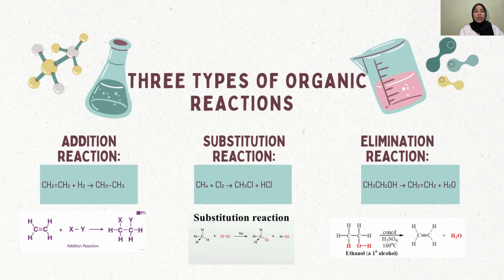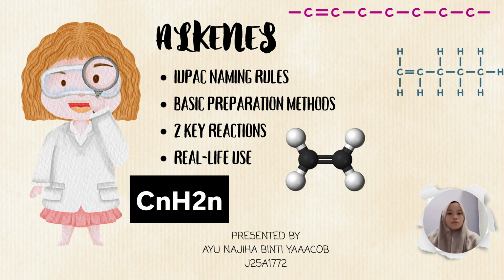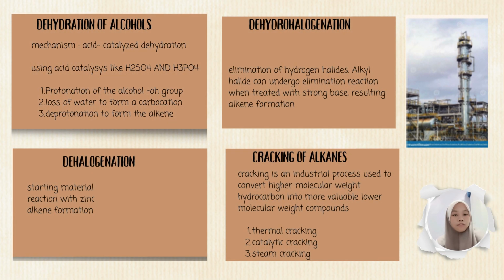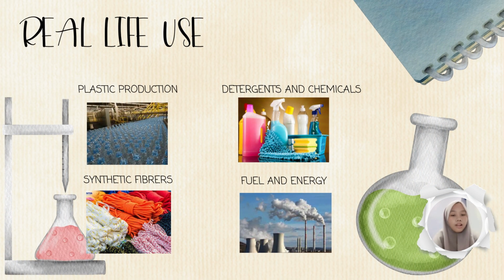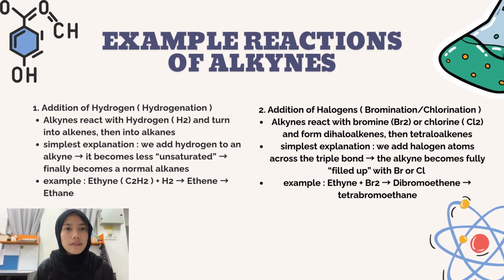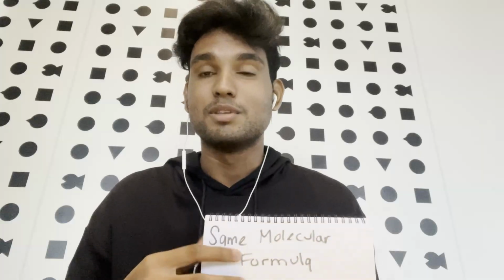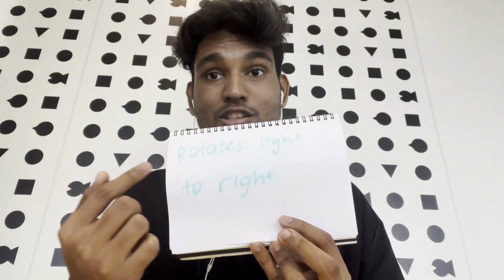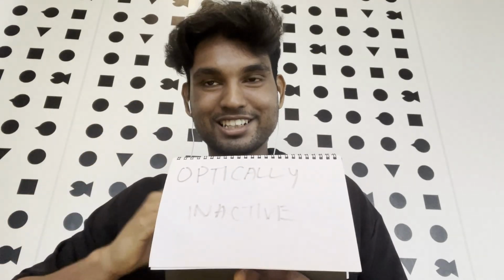ASSINGMENT GROUP 18 - ORGANIC CHEMISTRY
FACULTY OF BIOENGINEERING AND TECHNOLOGY (FBKT)
JBT10903 ORGANIC AND ANALYTICAL CHEMISTRY

1. AYU NAJIHA BINTI YAACOB  J25A1772
2. DEVEEN A/L GOPINATHAN  J25B1660
3. DAYANG NURFITRIANA BINTI AWANG KHALID  J25A1701
4. NURDANILA LIYANA MAISARAH BINTI NOORAZIZAN  J25A1662